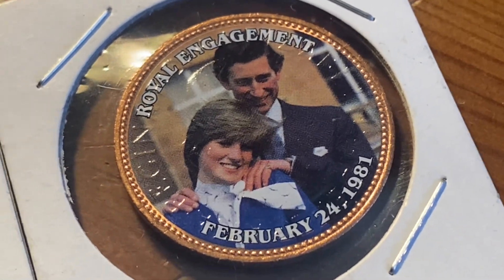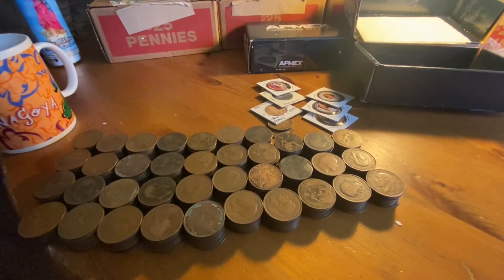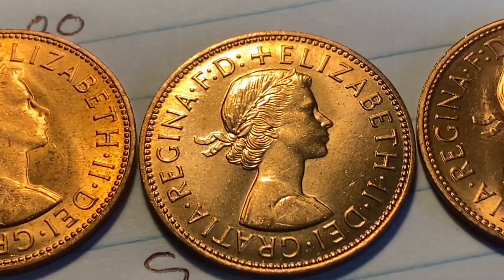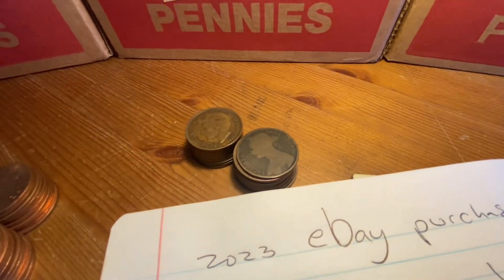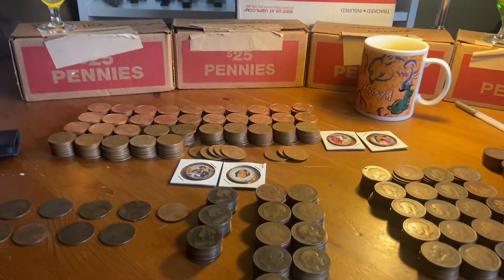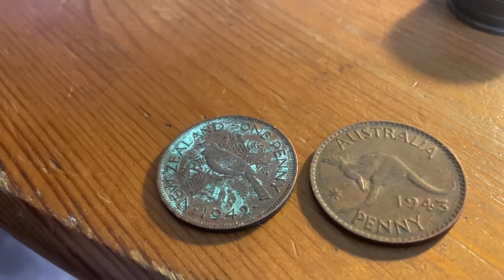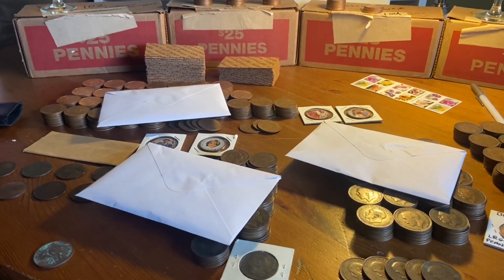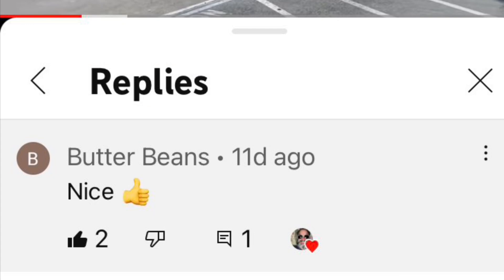426 - eBay as a buyer s8e1 - We way overpay; but have a fun unboxing 🤩 British Large Cents 700+